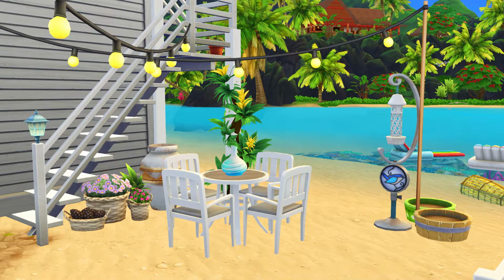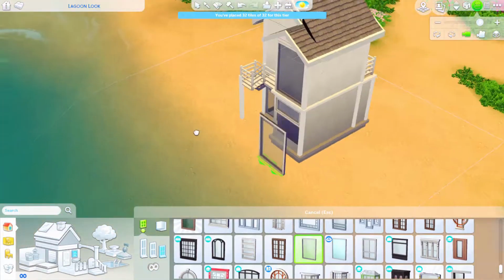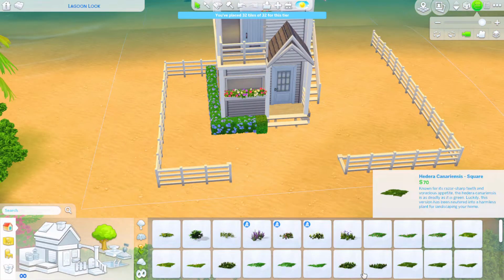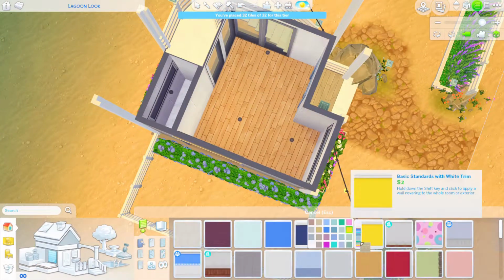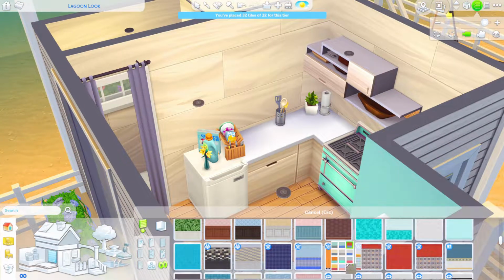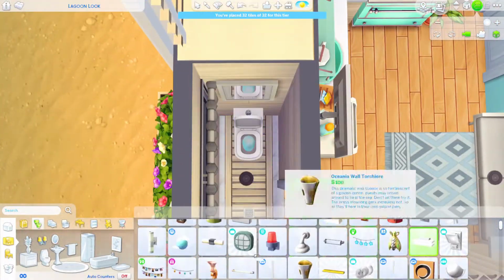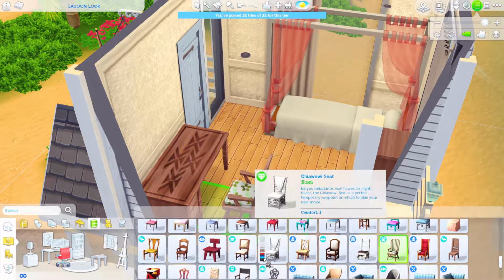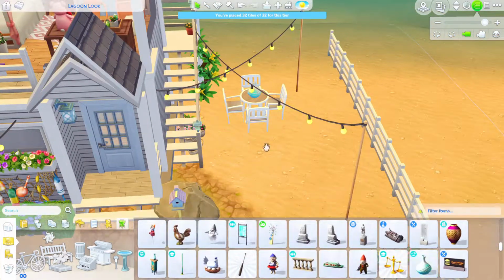🏖️ Micro Beach Hut | Sims 4 Tiny Living Speed Build 🏖️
🏖️ Open Me! 🏖️

Hi guys! Today's video is a micro beach-style home built in Sulani! It is designed for a single parent/child scenario and has plenty of activities at home to keep your sims occupied - just because it's tiny, doesn't mean it's boring!

Keep in touch with me:

EA ID: @SimsAstraia
My cc tumblr (will be updated eventually): simsastraiacc.tumblr.com/